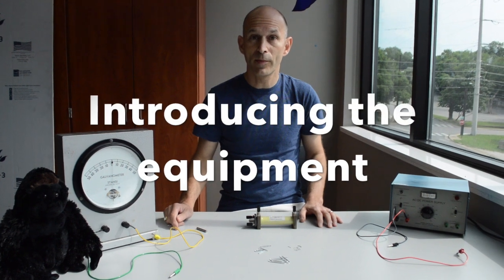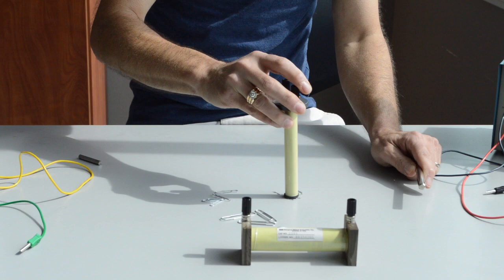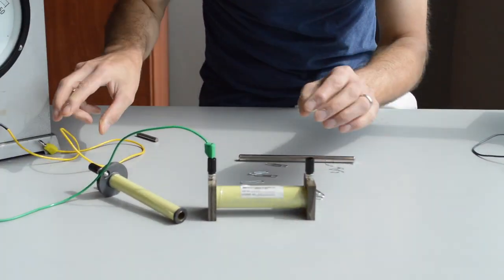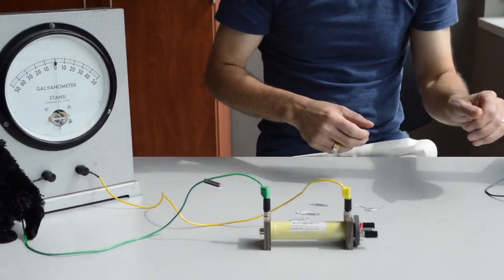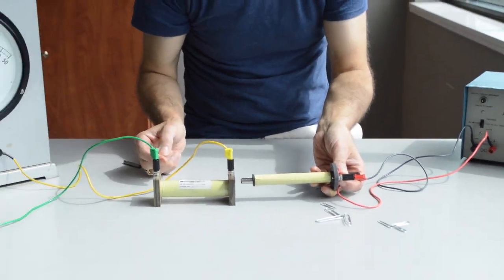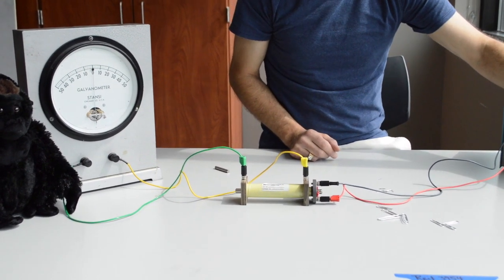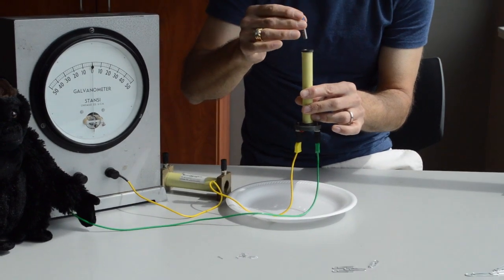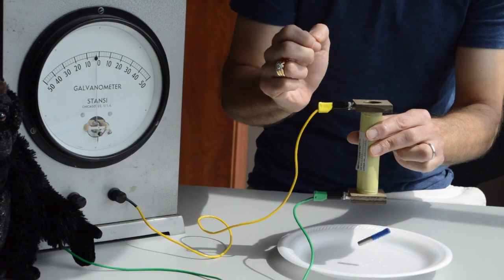Induction Observational Experiment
This video is about introducing induction and Faraday's Law with an observational experiment.